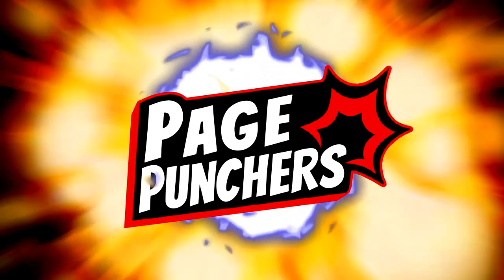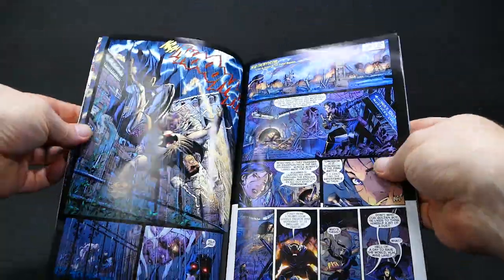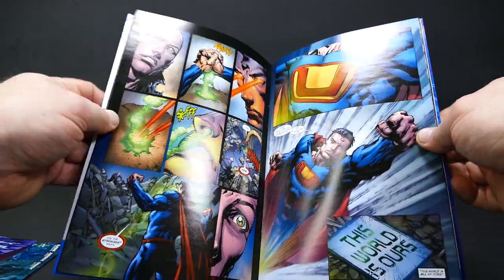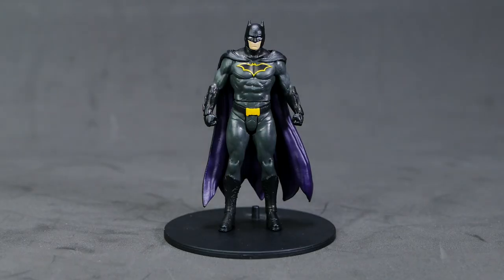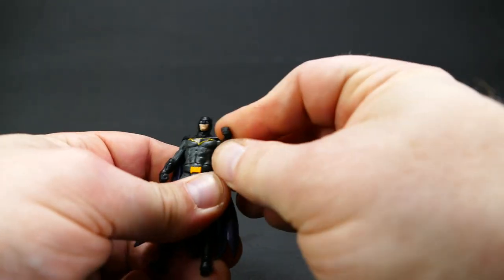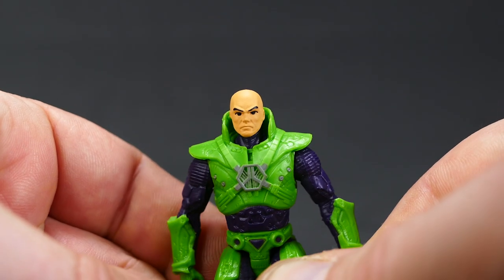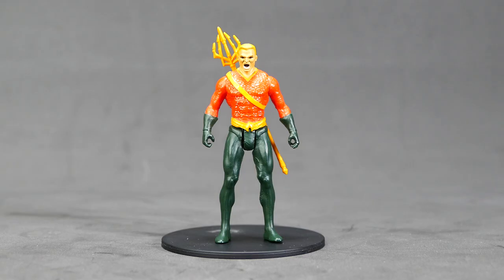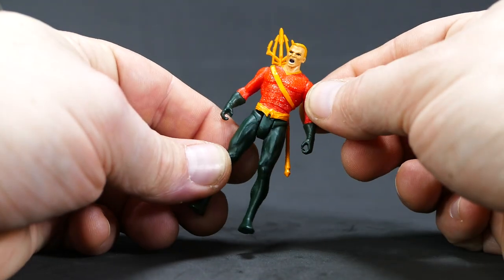McFarlane Toys Page Punchers Series 3 Lex Luthor, Batman Beyond, Aquaman, and Rebirth Batman.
Today we will be looking at the 3rd series of 3" Page Punchers action figures from McFarlane Toys. Who will be the best of the four? Flashpoint Emperor Aquaman, Batman Beyond, Lex Luthor, and Rebirth Batman.

Wave 3 bundle w/comics (4) 3" Figures

Packed with a pocket sized hero or villain at a 3" scale based on the DC Multiverse.
5 points of articulation to Punch and Kick.
Based on their iconic comic book look.
Comes packaged in an a blister pack with an English only reprint of your favorite comics that the figure is based on.
Collect all additional McFarlane Toys DC Page Punchers.

▶ INSTAPRINT DIORAMA: